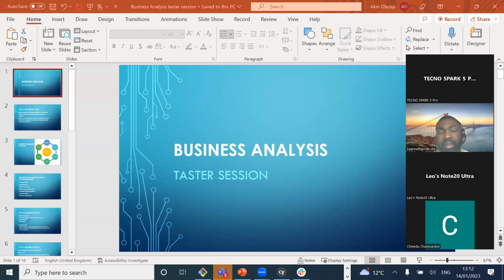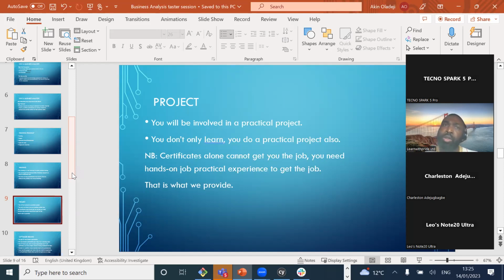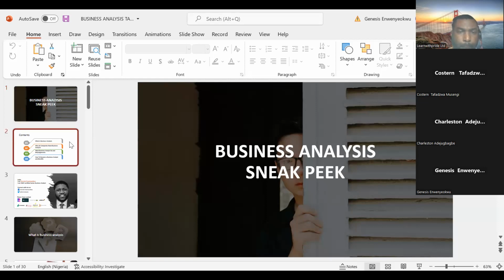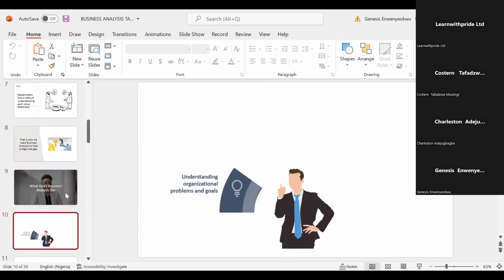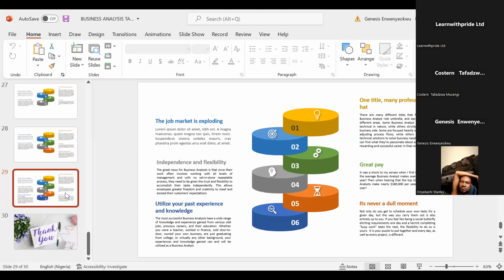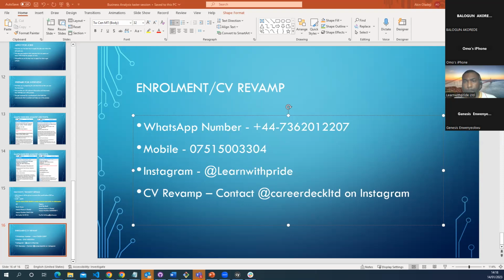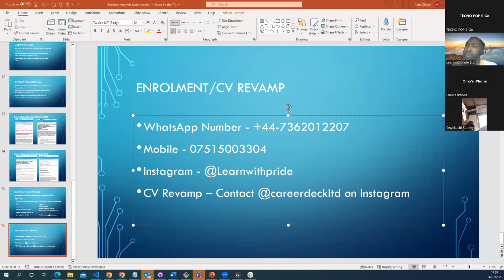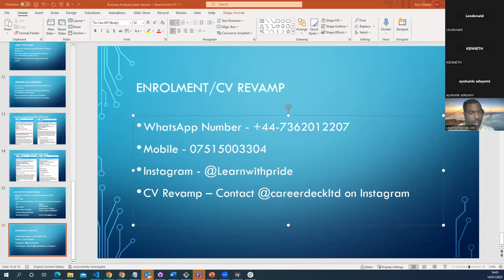Business Analysis Taster Session